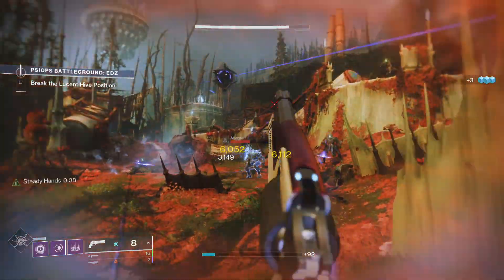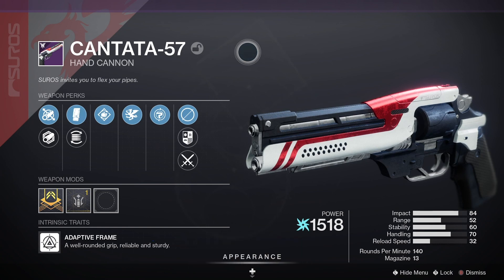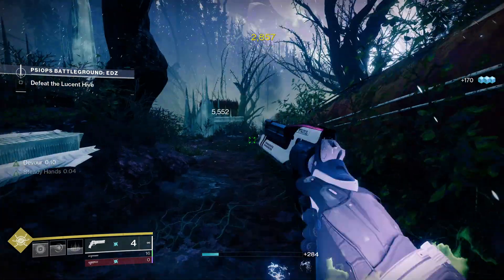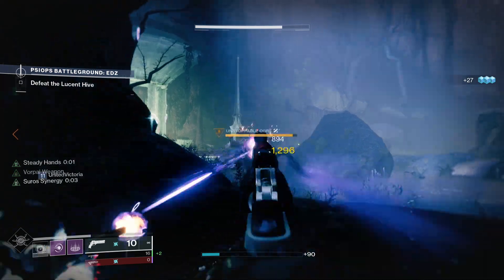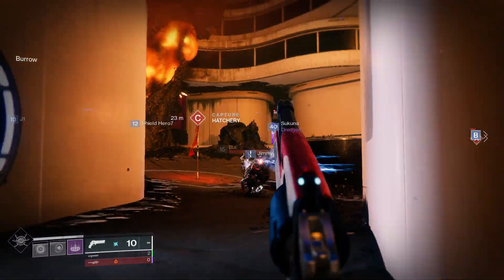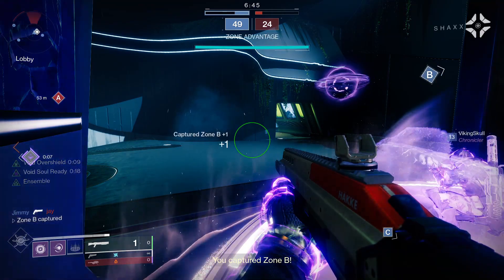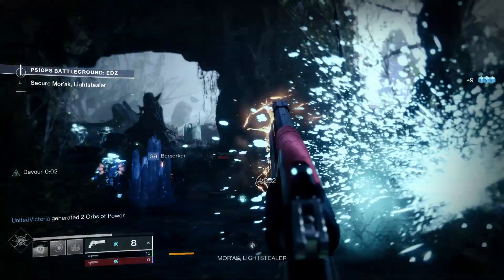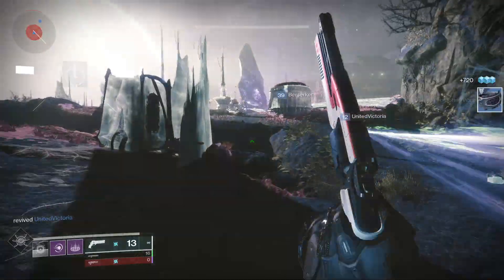How to get Cantata-57 (Legendary Hand Cannon) Plus God Roll Guide in Destiny 2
Cantata-57 is a new 140 energy hand cannon added to Destiny 2 as part of the Witch Queen DLC. This hand cannon is an absolute unit in PVP, allowing you to take out Guardians left, right, and center. Today I am going to check out Cantata-57 in a little more detail, look at the stats, the perks, the god roll guide for PVE and PVP plus how to get Cantata-57 in Destiny 2.

PODCAST

COMMUNITY